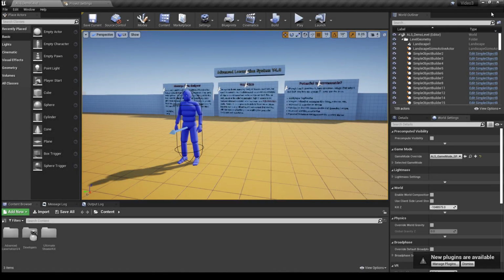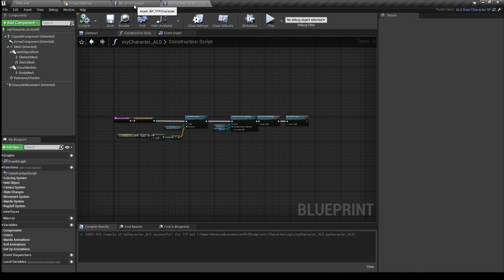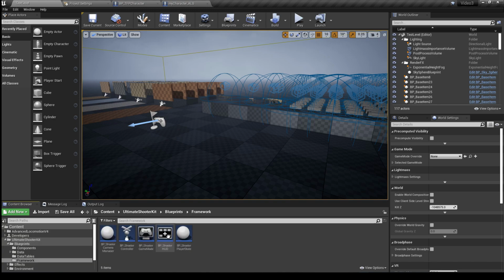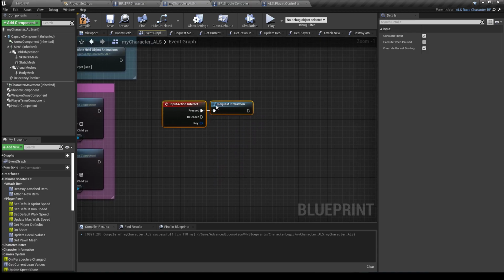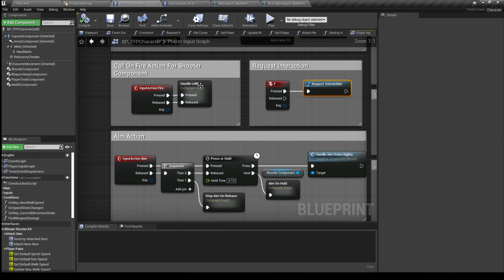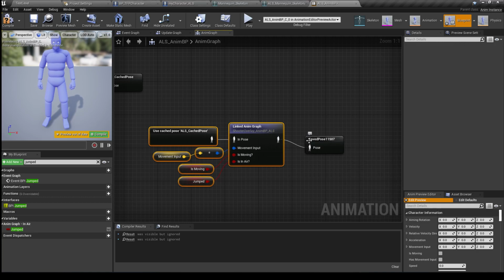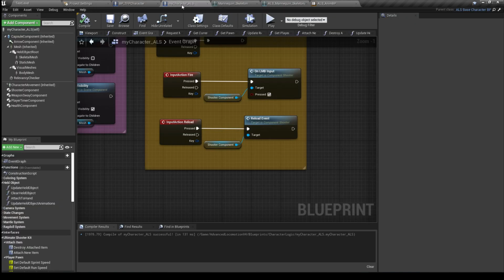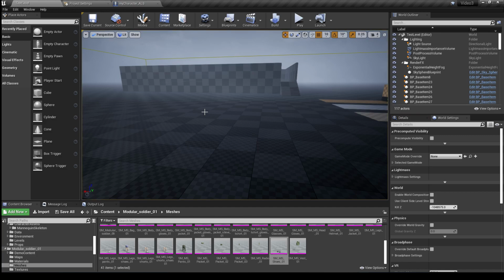ALS4 - Ultimate Shooter Kit Tutorial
Hello, this is a video of one way to integrate Advanced Locomotion System 4 with Ultimate Shooter Kit using Unreal Engine 4.25.3. I'm using ALS4 for the Camera System and Movement and Ultimate Shooter Kit for Inventory and Weapon Dynamics. I hope it helps you or at least points you in one possible direction if you are trying to do this as part of your project.

Unreal® is a trademark or registered trademark of Epic Games, Inc. in the United States of America and elsewhere.